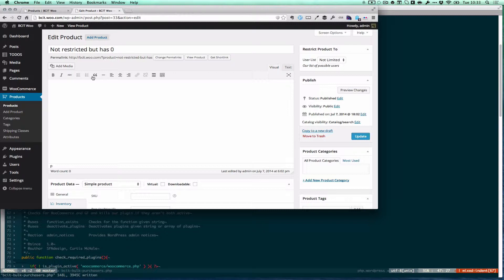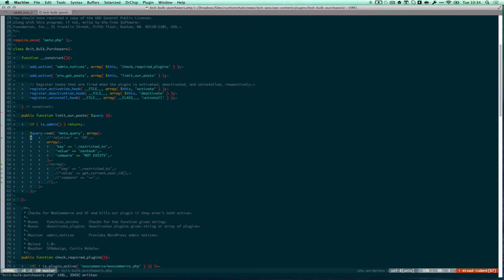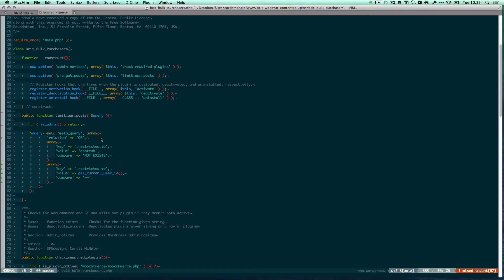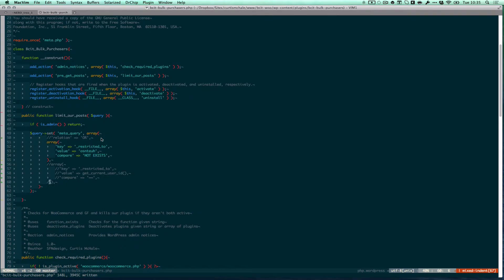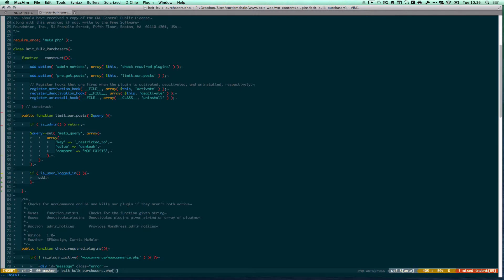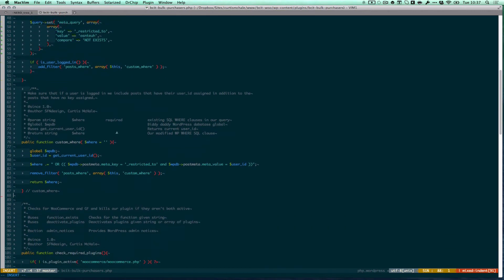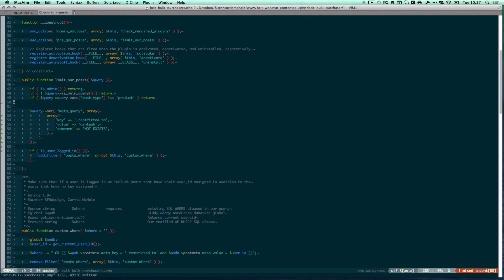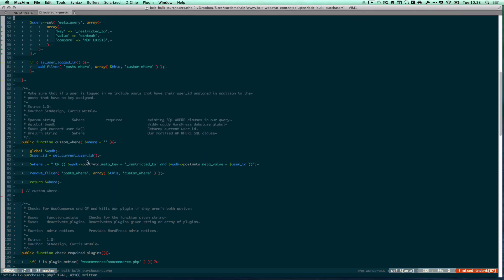pre_get_posts and meta_query WordPress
Today we'll look at using pre_get_posts with 2 arrays of items in meta_query